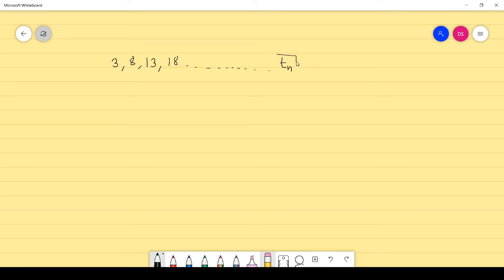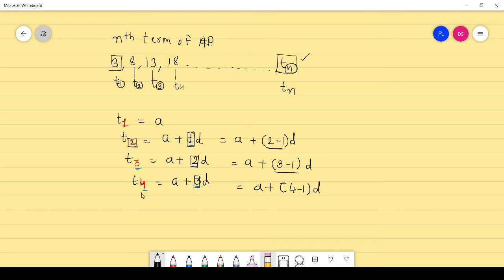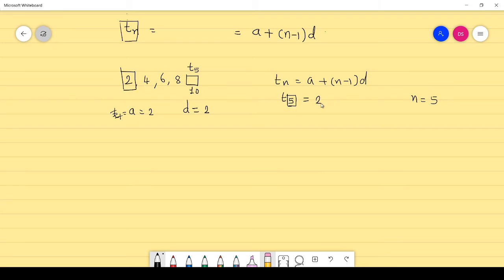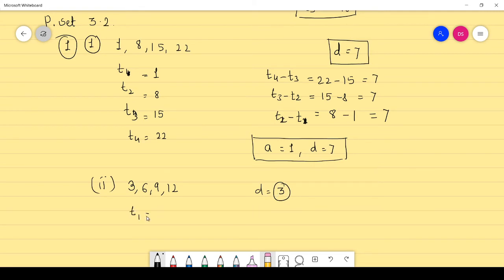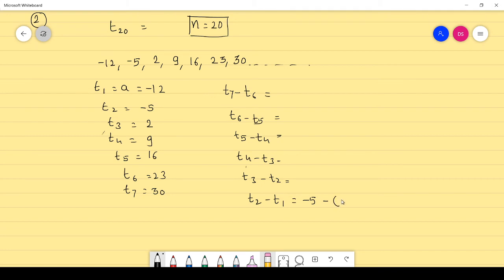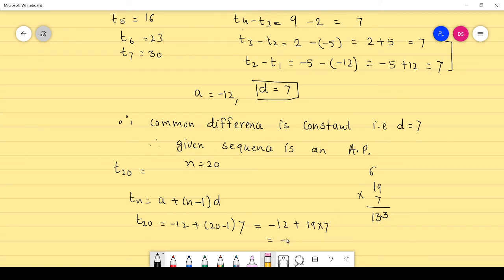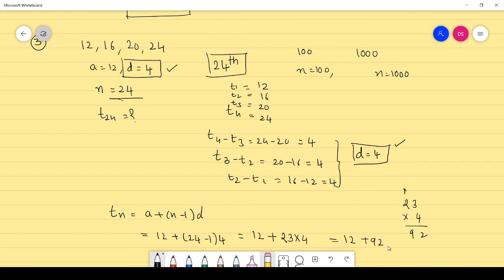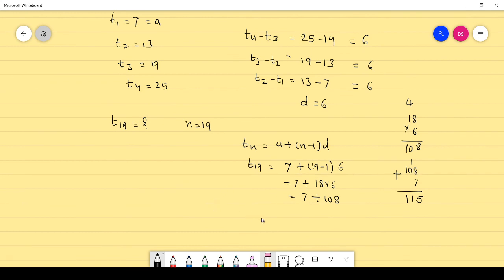10th(HSC)Algebra-Lect-3-Arithmetic Progression : By Solase Sir